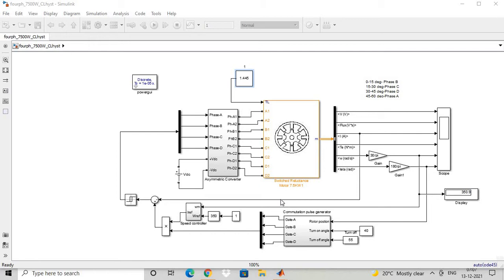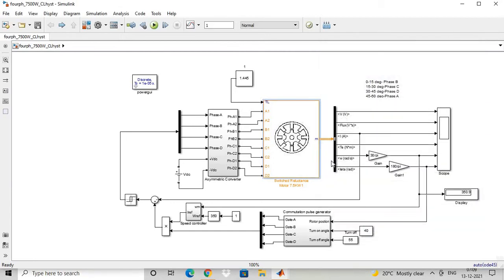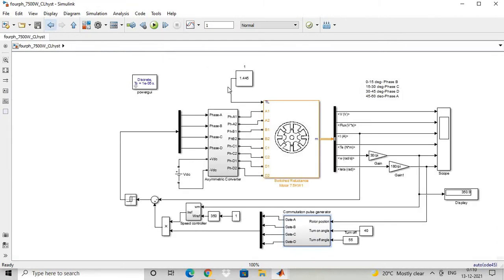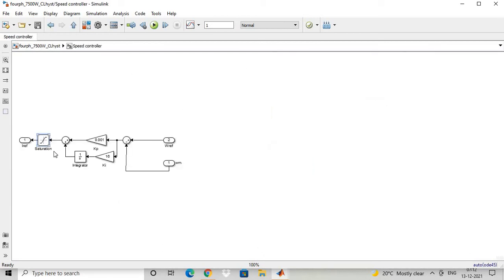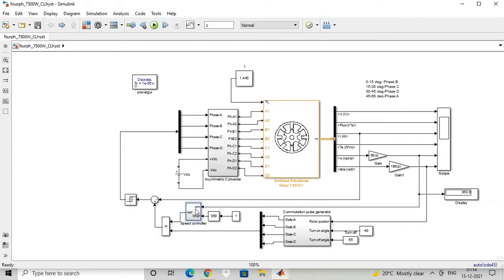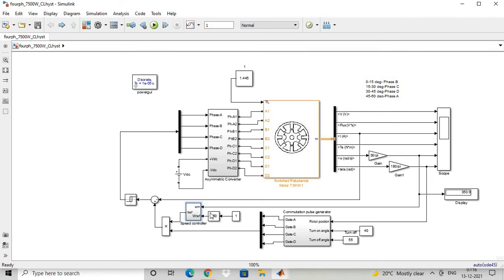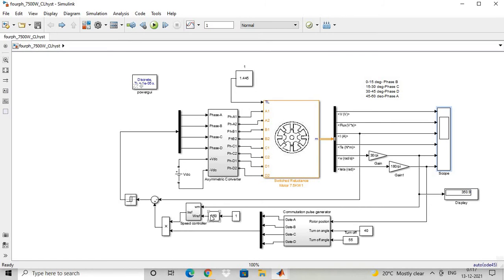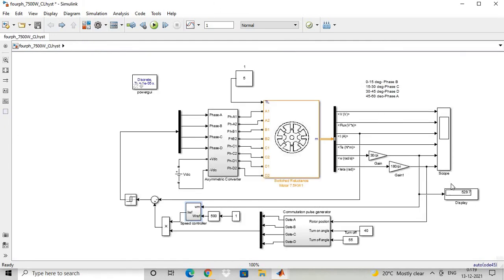Switched Reluctance Motor: Closed loop speed controller with hysteresis current control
This video contains demo of Switched Reluctance Motor: Closed loop speed controller with  hysteresis current control